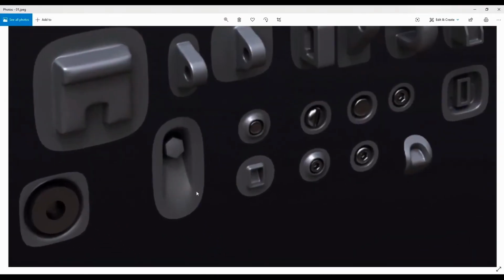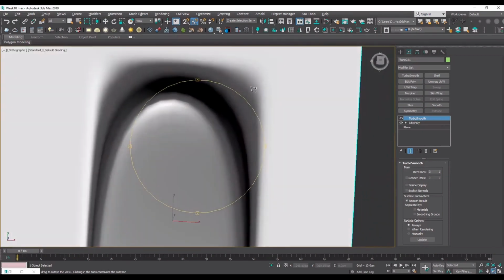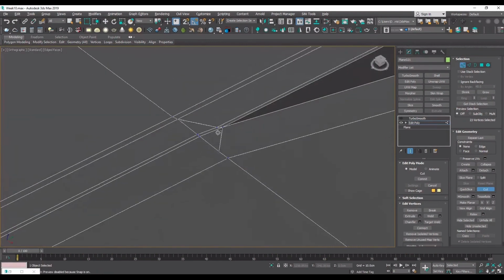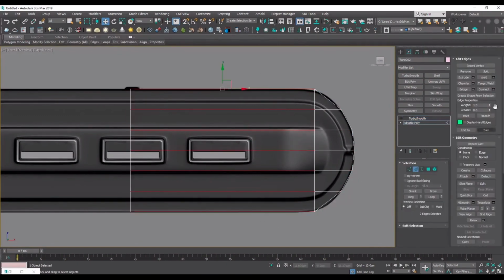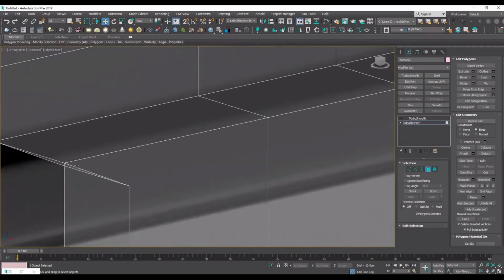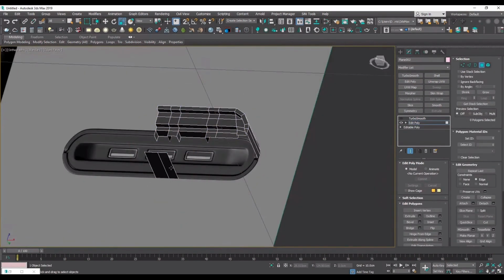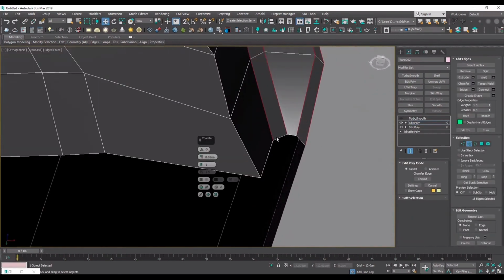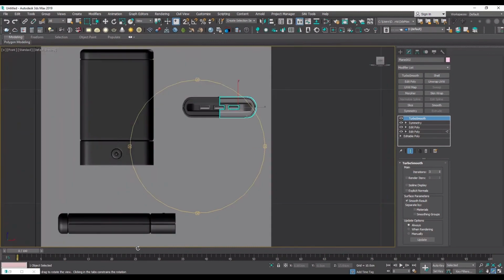05 Hardsruface Part 5